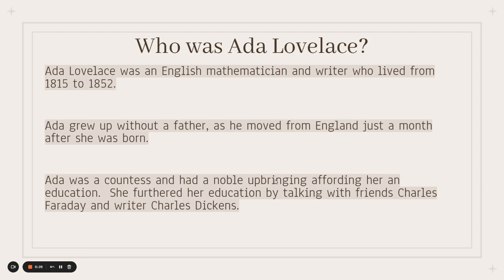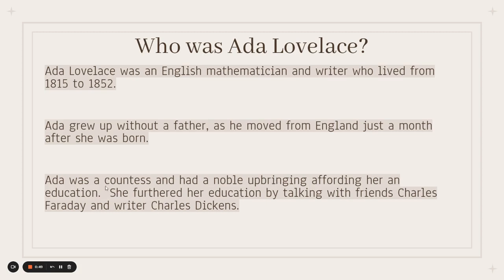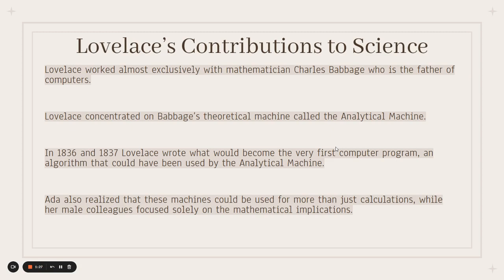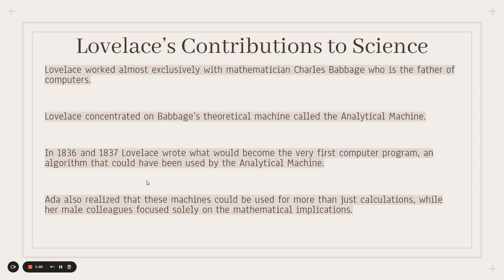Science Biography - Ada Lovelace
Ada Lovelace was an English mathematician who worked on the idea for computational devices.  The theoretical device she worked with would eventually become the computer!  Check it out on Scientific Biography!